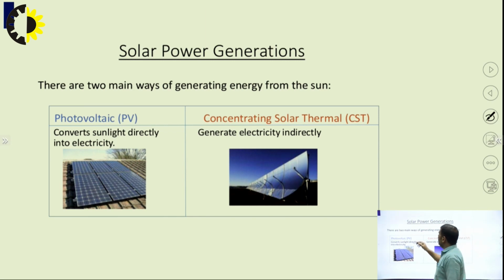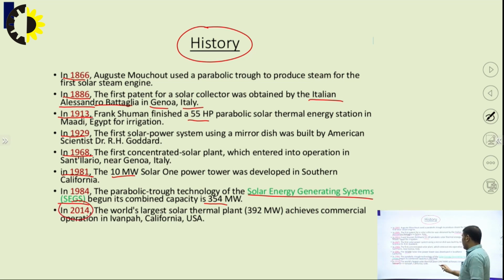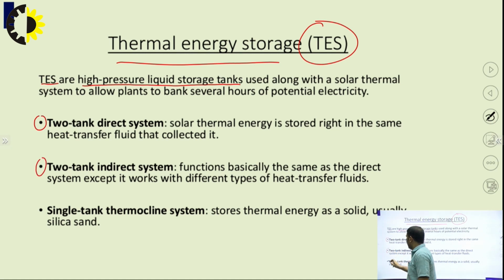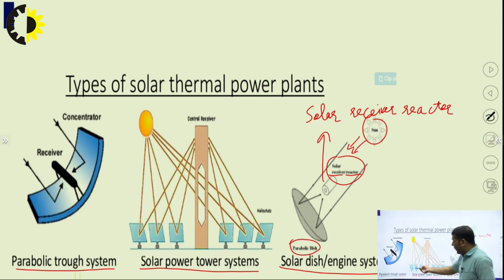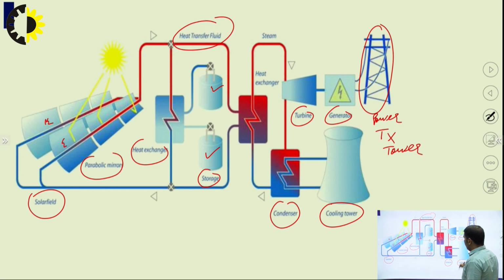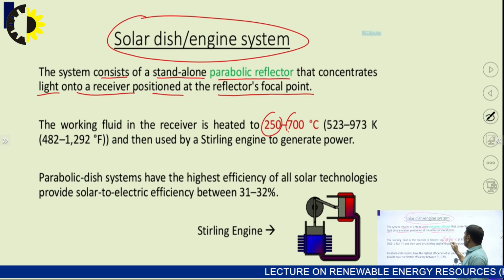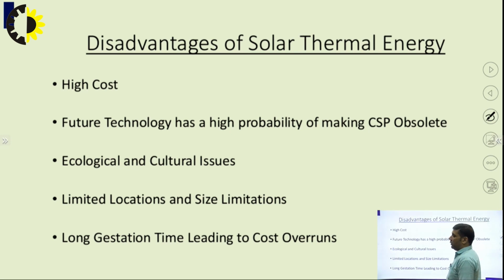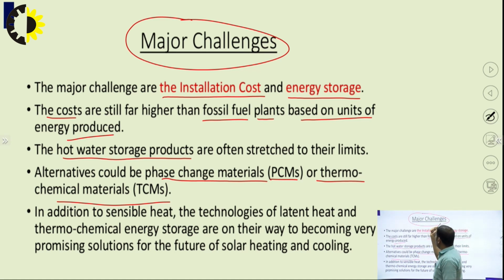''Solar Thermal Power Plant Concept'' Renewable Energy Resources By Mr Parveen Kumar, AKGEC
In this lecture we basically discuss about the basic concept of solar thermal power plant